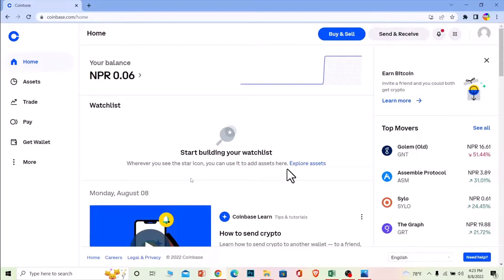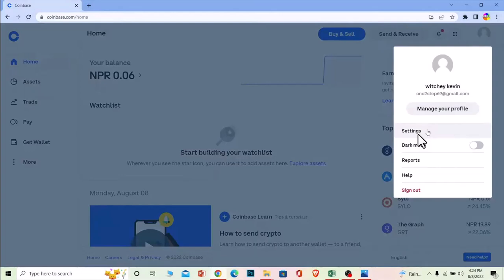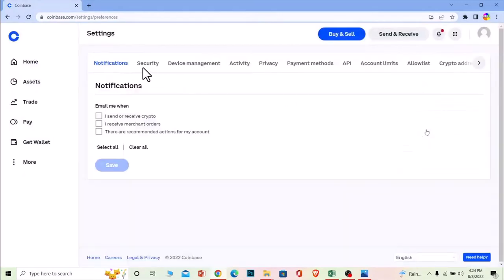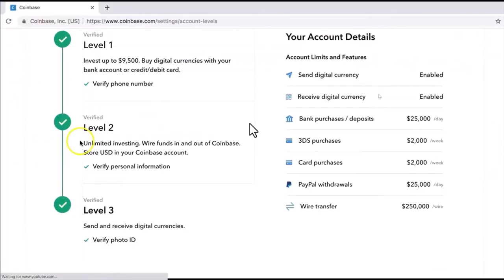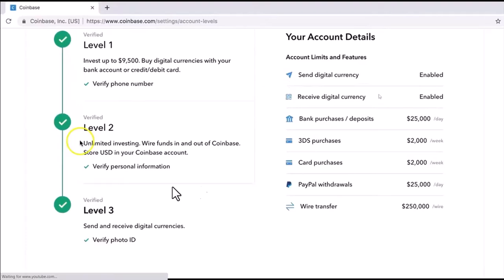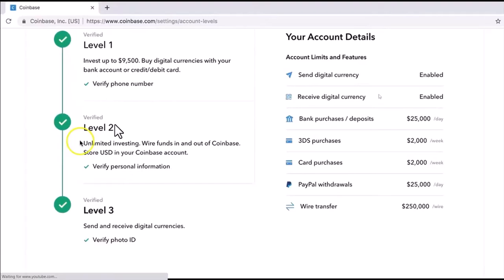How to Increase Coinbase Limit in Easy Steps !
Hello everyone! In today’s video, I’ll be showing you how to increase your limit on Coinbase with just a few easy steps. If you’re looking to expand your buying power or investment capabilities on Coinbase, this tutorial will guide you through the process. Now, let’s get started!

How to Increase Your Limit on Coinbase:
Follow these simple steps to increase your Coinbase account limit:

Open your browser and go to coinbase.com.
Log in to your account with your credentials.
Navigate to Settings:

Once logged in, tap on your profile icon located at the top right corner of the screen.
In the dropdown menu, select the "Settings" option.
Go to Account Limits:

In the settings menu, look for the "Account Limits" option and tap on it.
Here, you will see different levels of account limits such as Level 1, Level 2, and Level 3.
Verify Your Account:

Level 1: Verify your phone number to start increasing your limits. This will allow you to buy and sell up to $9,500 worth of cryptocurrency with your bank account or credit card.
Level 2: To unlock higher limits, you’ll need to verify your personal information, such as your address and social security number, and complete photo ID verification.
Level 3: Completing all verifications allows you to access the highest limits, including unlimited investing and the ability to store USD in your Coinbase account.
Increase Your Limits:

Once all verifications are completed, you will unlock the option to increase your buying, selling, and withdrawal limits. Adjust these limits according to your needs.